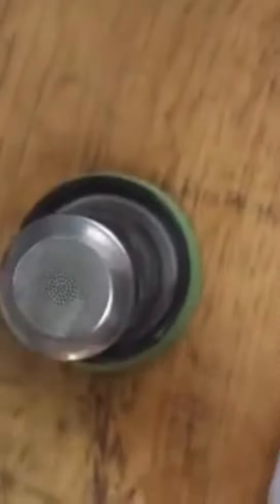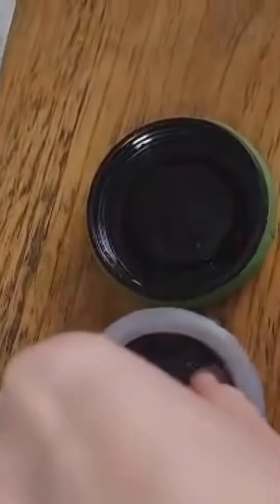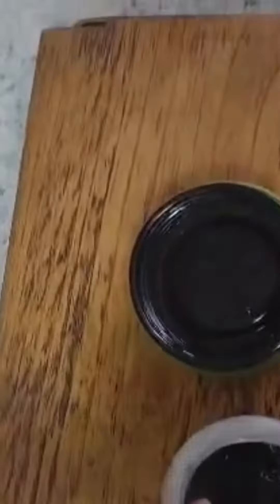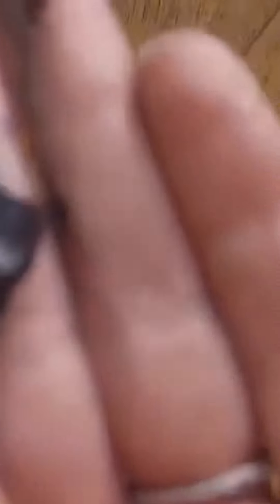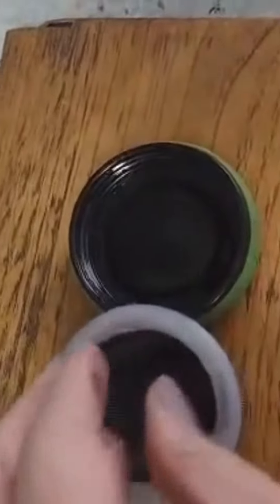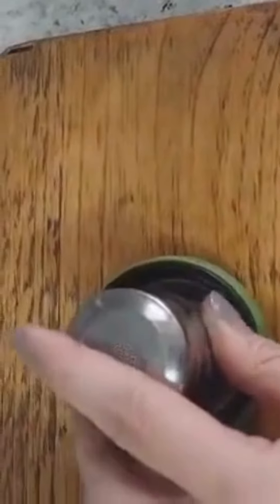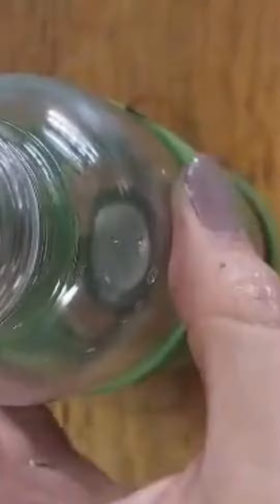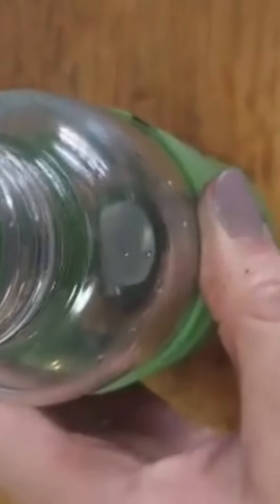How to Make Shungite Water with the Orgone Water Bottle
Shungite water has many health and protective benefits. Learn how to make your own healthy shungite water at home with our shungite water bottle!